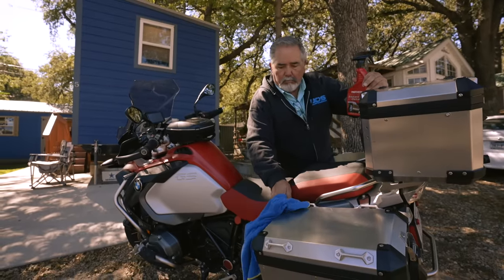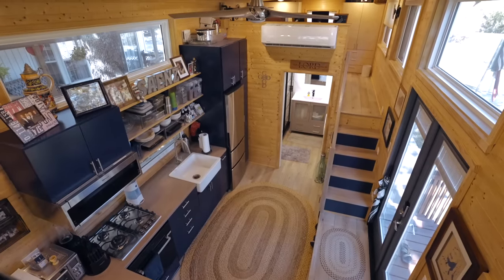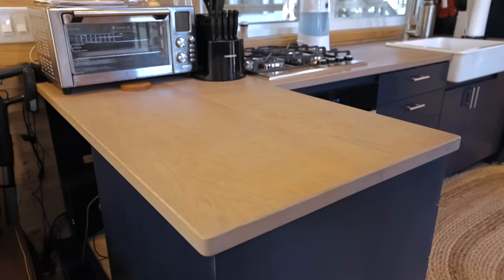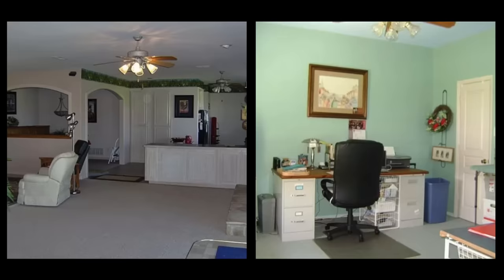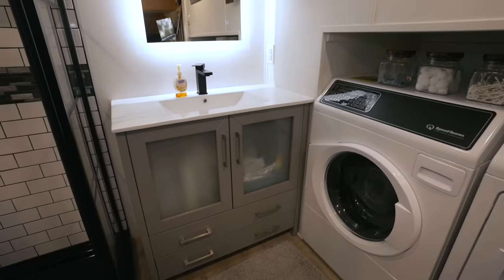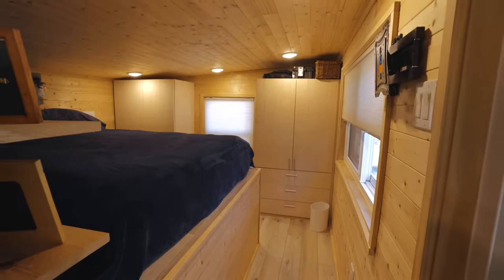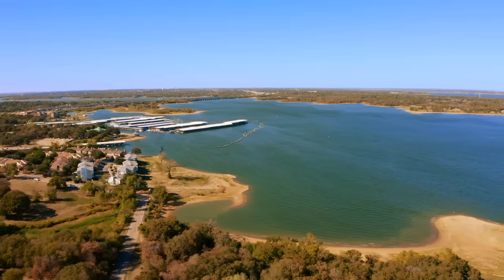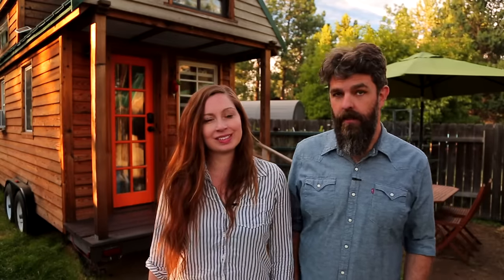He downsized into a Tiny House & has more free time than ever before!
Meet Don, who's living his best single life in his 3 m / 10-ft wide tiny house. He downsized from a large home after getting divorced & becoming an empty nester. His beautifully designed tiny house is full of creature comforts, lots of natural light, and a standing-height bedroom loft. It's been a liberating change of pace for him. Don loves how much more free time he has and how much money he's able to save for retirement.

CREDITS:
❇️ produced & edited by Tiny House Expedition's Christian & Alexis

Video Chapters:
0:00 -  his 10 ft wide tiny house
2:19 - interior, 372 sqft home
4:05 - fitting in a full-size couch
5:03 - kitchen design
7:14 - his tiny home journey
8:30 - downsizing process
9:39 - bathroom with full-size W/D
11:23 - standing height loft
12:40 - researching builders
14:06 - tiny house cost
15:53 - benefits of tiny living
16:58 - future dating requirements
17:36 - hello from Tiny House Expedition